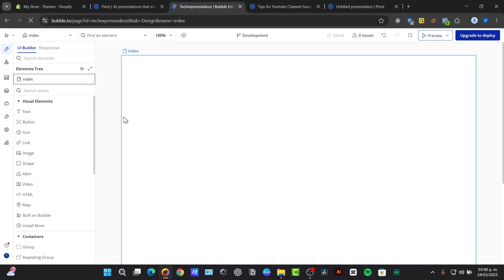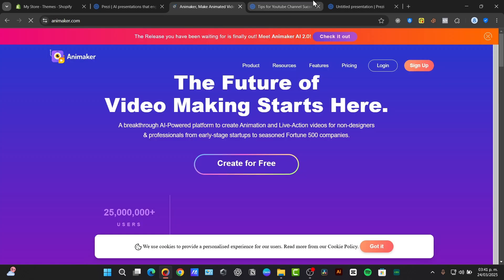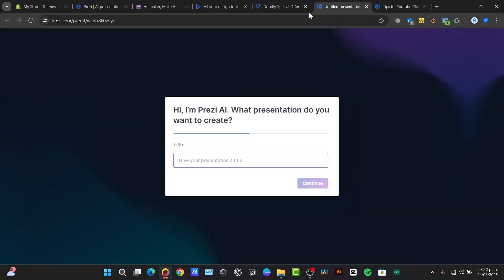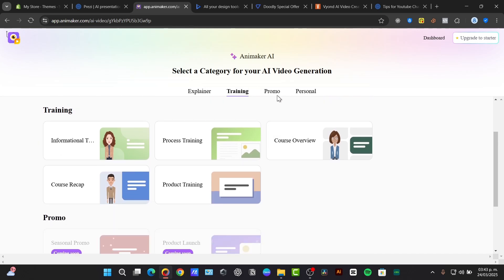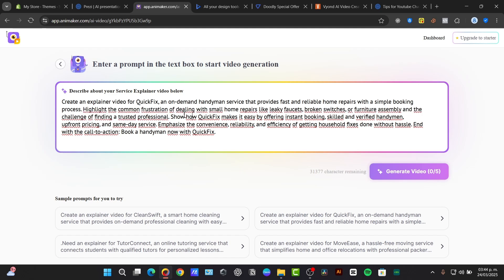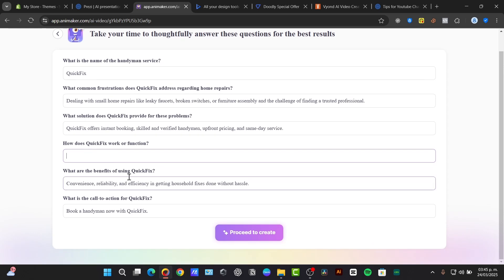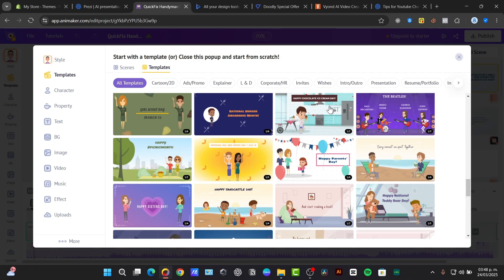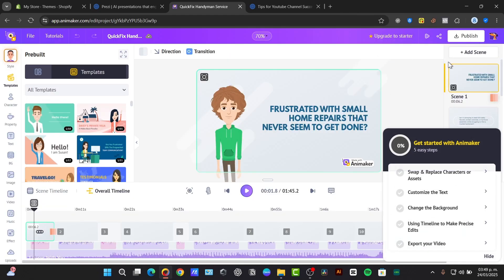How to Create Whiteboard Animation Videos With AI | Whiteboard Animation Tutorial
Creating whiteboard animation videos with AI involves several streamlined steps that enhance efficiency and creativity. First, select a reliable AI-powered animation tool that offers customizable templates and an intuitive interface. Begin by scripting your narrative, ensuring clarity and engagement. Next, input your script into the AI platform, which will generate corresponding visuals and animations.

Utilize the software’s features to adjust timings, add voiceovers, and incorporate background music, enhancing the overall appeal. Finally, review and refine your video, making necessary edits to ensure a polished final product. This method not only saves time but also allows for a professional-quality presentation.